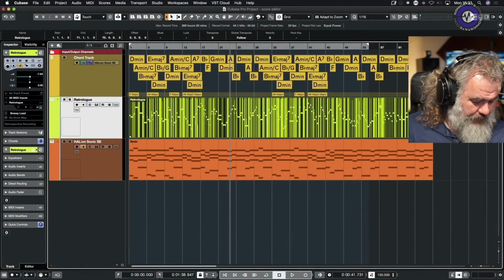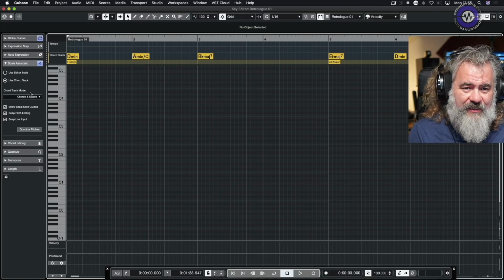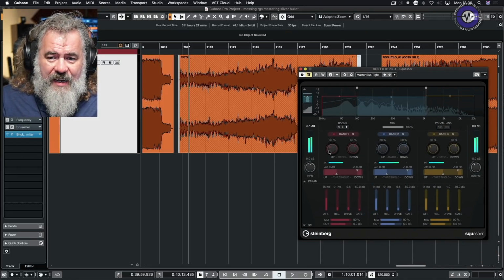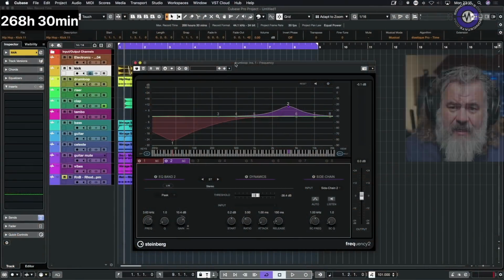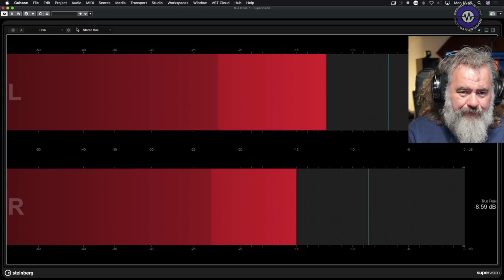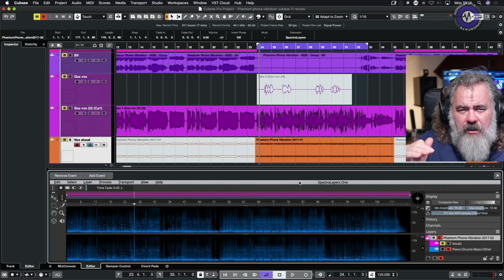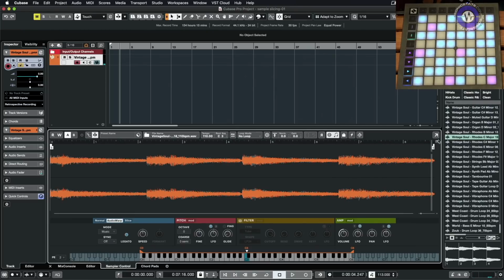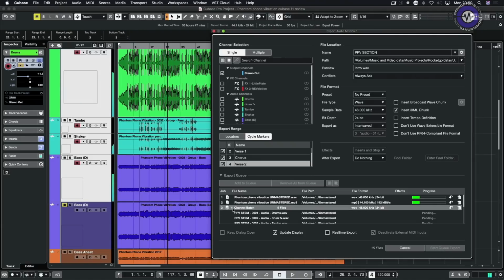Steinberg Cubase Pro 11 - SonicLAB Review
Cubase Pro 11 has been out for a while, and Gaz Williams who's been a user for many years has been working with it to figure out what the new features are actually usefull for in a pro environment.

SUMMARY: There are plenty of new features to explore that increase Cubase’s ability to be both a creative hub and editing platform.  Out of all the new stuff, the significant editing enhancements in the venerable key editor will surely be hugely appreciated especially by those who have traveled along the 30 plus year journey.

The pricing will depend on what version you have. A full version of Cubase Pro 11 costs £499 whereas an upgrade from v10.5 will cost £85. All other upgrades fall in between. for the full information.

00:00 intro an score editor
01:11 Key Editor
02:27 Scale Assistant
06:42 The new plug-ins
11:04 Multiple Side Chains
13:35 Supervision
14:43 Spectralyers and vocal un-mix
18:44 Sampler Track improvements
22:58 Export Queue